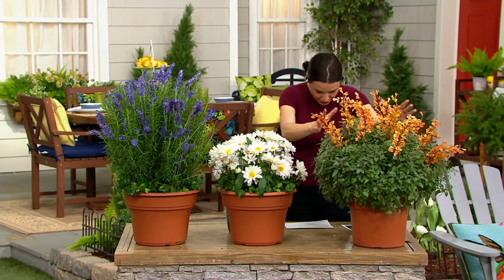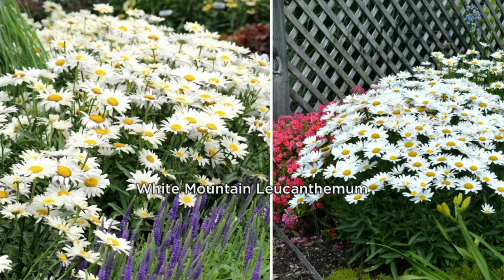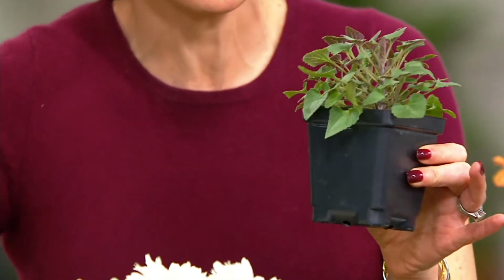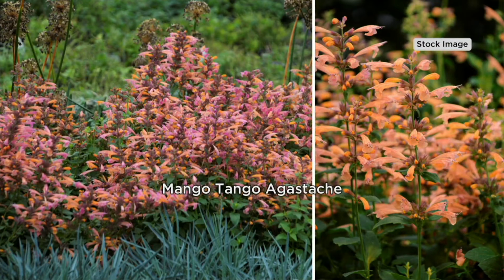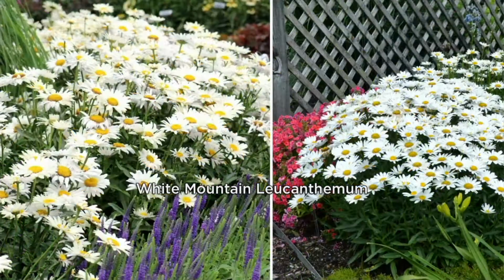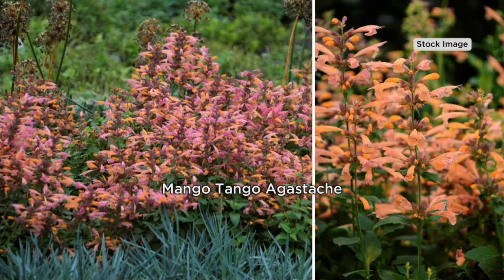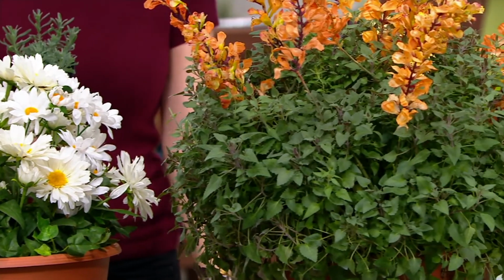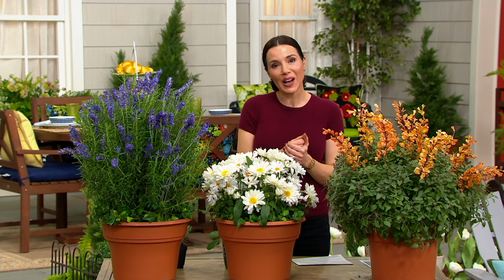Cottage Farms 3-Piece Choice of Summer Perennial Live Plant on QVC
Cottage Farms 3-Piece Choice of Summer Perennial Live Plant

Long-blooming, winter hardy, and incredibly easy to grow, your choice of perennial plants stand out in any garden. From Cottage Farms.